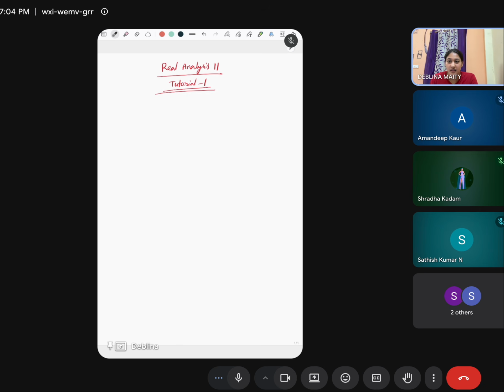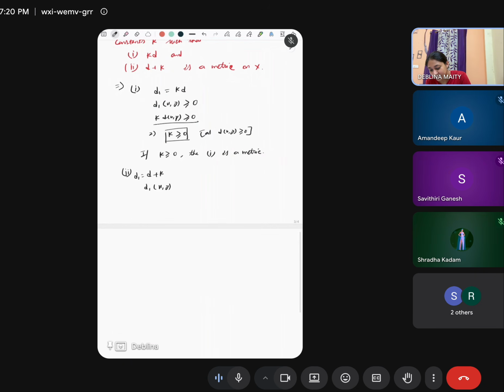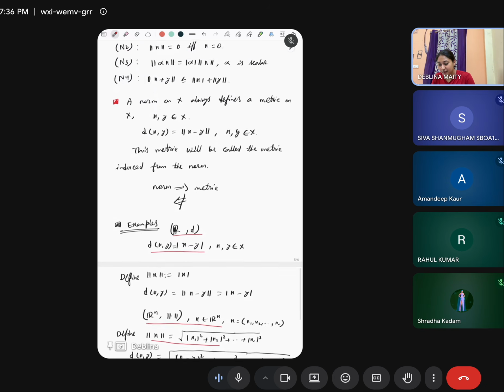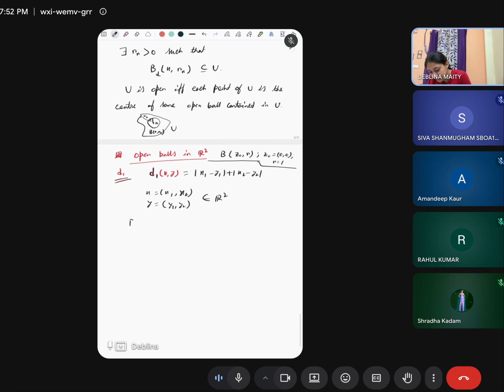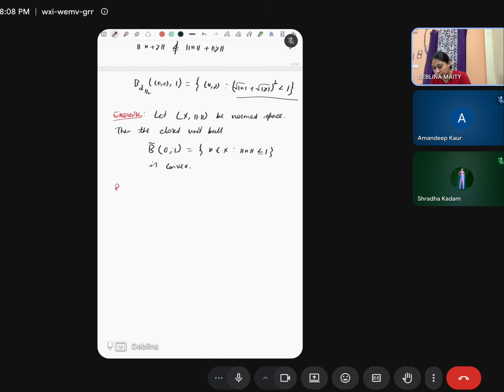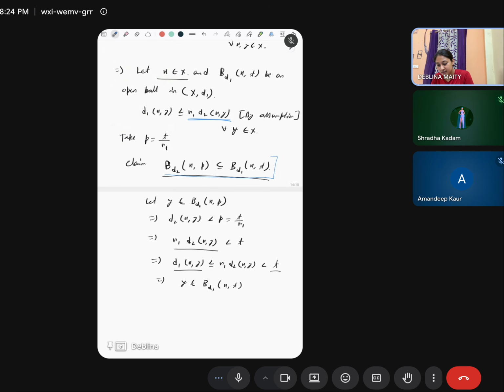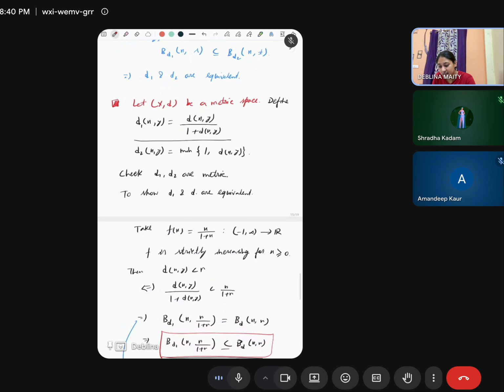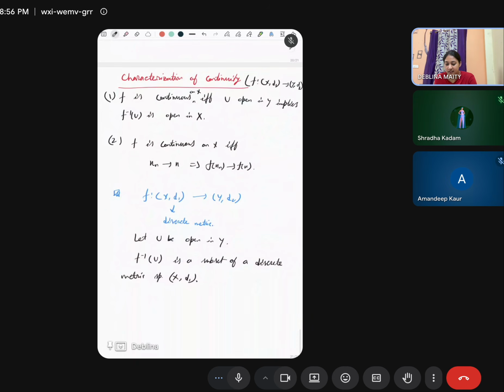Real Analysis II | Problem Solving Session 1 | NPTEL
In this session, we have discussed metric spaces and normed spaces.